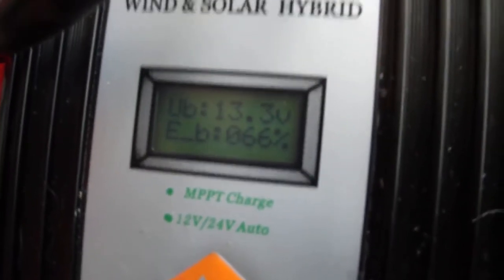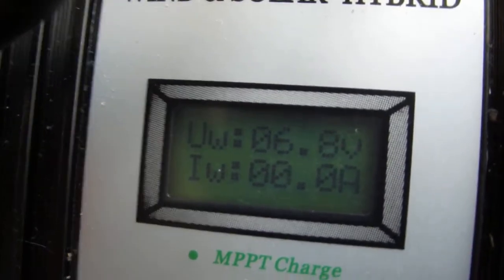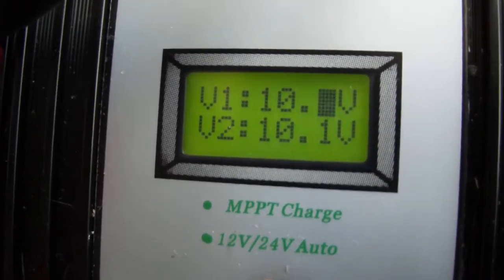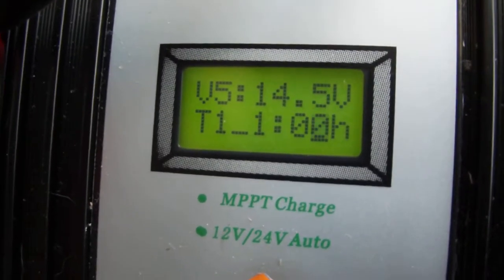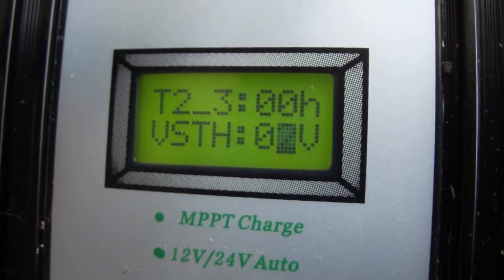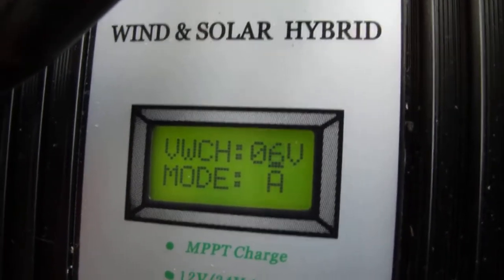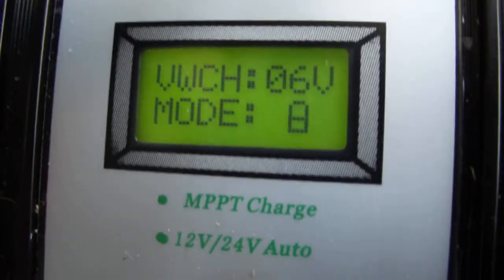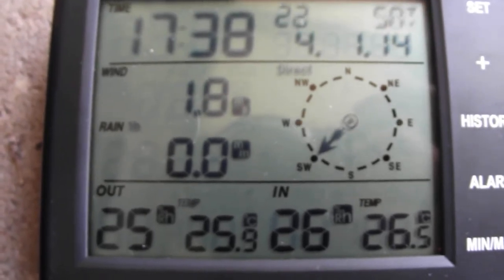(DIY) [Australia] Programming LCD 12v/24v MPPT Wind Solar Hybrid charge controller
note: The batteries in use are high temperature batteries 1600 cycles to 30% DOD.
This means at 20 degrees Celsius "the battery is considered full at 13.6v" because of temperature.(Calculated from data sheet for 2.5v type cell for each of the six cells added together)
At 20 deg. Celsius the battery "capacity in AH is lower in rating" at 80% of total model type of battery rating nominated in ah.
These are nominally 40AH so they are now 34AH at 20 deg C.

The Meaning. :
Should have set the float-voltage to 13.4v
overcharge setting at: 13.7v
overcharge recovery at 13.5v

windsolarhybridaustralia.x10.mx/12voltwindsolarhybridaustralia.html

[view in full screen in 720p HD if able or 480p resolution]
[Correction of various video details the 300w is a Sun-Share 3 phase 12v 6-blade]
[This shown in video  is R and X Technology SF-600-5 3 phase 12v 5-blade]
[Controller (programmable LCD) is a EPWSC06A  (200w - 600w Wind) (and 12v 150w Solar) Jiangsu Ecopower Solution Co.,Ltd]
all from "aliexpress".
[This controller in this video is a LED non-programmable (200w - 600w Wind) (12v 150w Solar) bought on "ebay"]

* * * * * NOTE: Overcharge setting and overcharge recovery setting should be done using Battery model spec. "data sheet" e.g. Batteries "float life-cycle spec. graph" lasting 10 years at 20 deg. Celsius or 25 deg. Celsius will be a specific voltage at that temperature EXAMPLE ONLY 14 volts "is overcharged" at 20 deg. Celsius (and full at 80% "ah" capacity because of temperature), so set to 13.8v as "overcharged recovery".
Use battery model data sheet graphs to obtain correct setting levels!

"How To" of function settings for 200w-600w LCD MPPT wind solar hybrid controller. Over voltage and recovery, under voltage and recovery, load timer and wattage settings, load auto on off threshold, MPPT start voltage for turbine.
The instruction manual was interesting, because in mentioning voltages for setting MPPT start, it recommended 6vac for 12v turbines and 12 or 10vac for 24v turbine, however it does insinuate and by the controller settings that 0 all the way in 1v increment to 30v is acceptable no matter other settings i.e. 13.7v floating voltage.
A second point about the test, this is only a crude test with the wind turbine up at 5 meters, also the solar panels (sometimes 2 not 3) are on the ground and a guide dog and a pig dog sometimes interfere with the wiring on the ground so not much occurs(sometimes some semi tame ring tail possums whom disagree about my use of the tool shed when i am in there).
In consequence sometimes nothing much is occurring because of wiring mishaps.

see also VIDEO: "(DIY) MPPT Hybrid charge controller Results from MPPT start set aT 12V"

VALUABLE INFO:
NOTE: Unfortunately if you want ANY wind turbine to operate properly should be placed "12 meters up minimum(15 meters ideal)" into the percentile layer above the ground level percentile layer(meteorology) to EVER operate properly whether a tiny 50w turbine or a 5Kw turbine(sworn truth). There is too much turbulence below 12 meters from obstacles. Second, whether free stand or guy wire, there must be NO wobbling vibration of the pole top. Vibration causes the blades to lose vacuum and on return bounce crash into the oncoming wind pressure, this then can lose two three Meters/second speed of air flow, cause its own turbulence situation and even "tip stall"(swing around opposite facing direction suddenly) the turbine and loose massive speed as it did often on the test pole here!!!

More VALUABLE INFO: * read the information text *
see also "(DIY) 400w rated Wind Turbine (600w max.) 1st operation test"

[IMPORTANT NOTE: Recently i have found an inverter that will operate the 32Lt. Microwave at 240v AC from 12v , it requires to be a LF low frequency pure sine wave of 6000w continuous and 12000 watts surge rating - found on ebay DOT com DOT au]
The before mentioned(if in a video here) microwave oven(32 Lt. max - 2300w output convection) ran for a few seconds then switched off. It seems inclusive when at 50 percent power it takes short bursts of 3600w but also drops to 500w intermittently. I then put my PC on the inverter successfully operating software i have written.
Other things operated successfully as test by the inverter (completely) were a 1000w grill element oven(cooked sausages for 1/2 an hour) and a 2300w vacuum cleaner plane sux for 15 minutes(or until battery too low if i want).